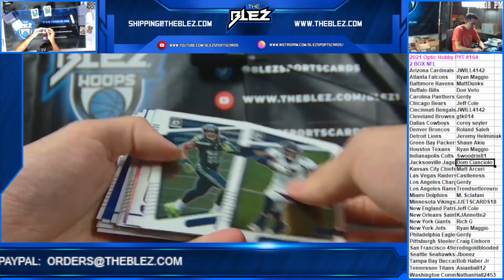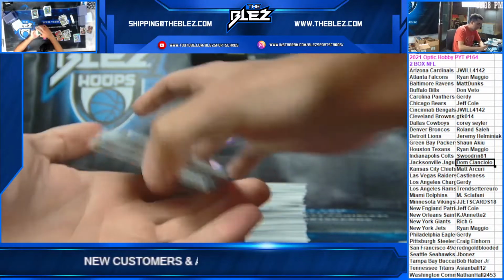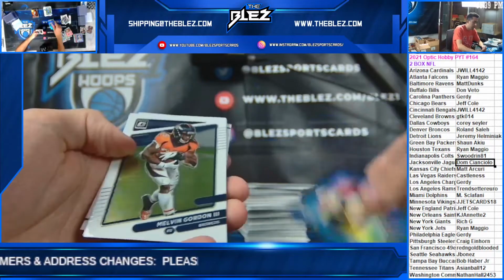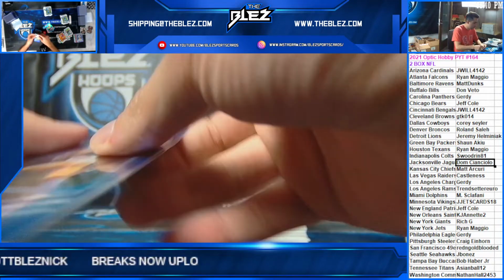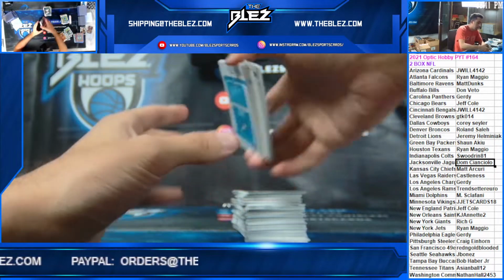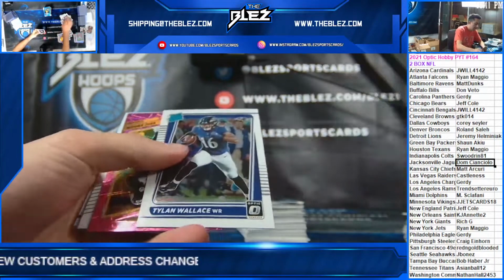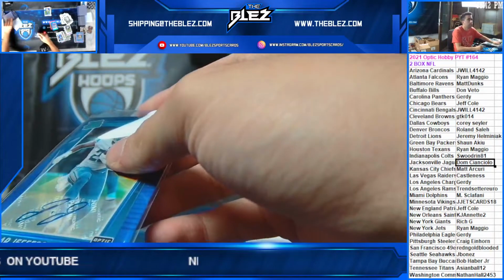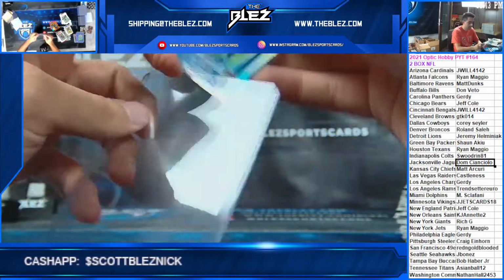2021 Panini Optic NFL Hobby 2 Box PYT #164